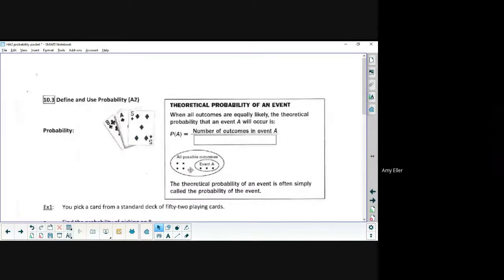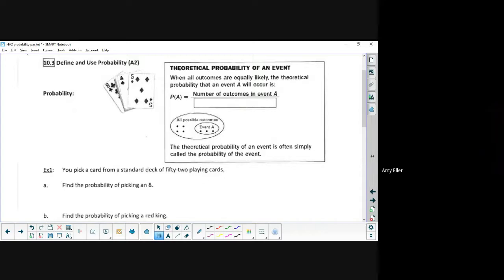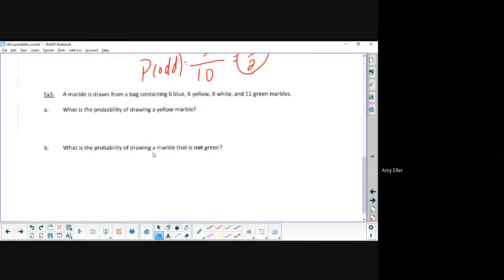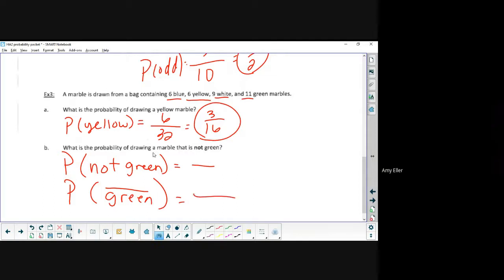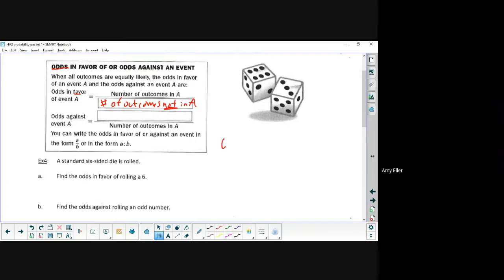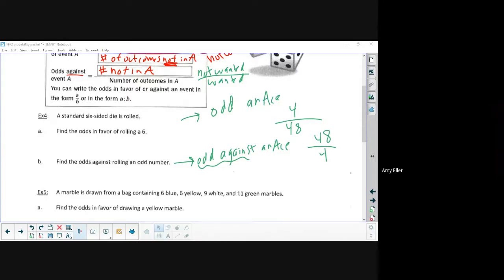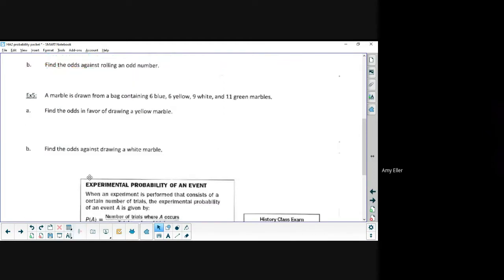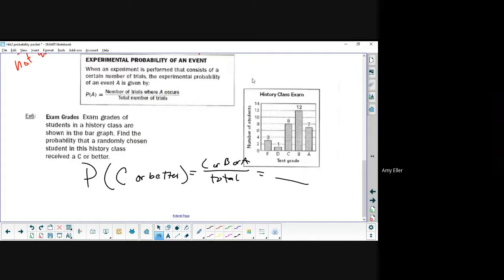HA2 probability 10.3 (not in book)